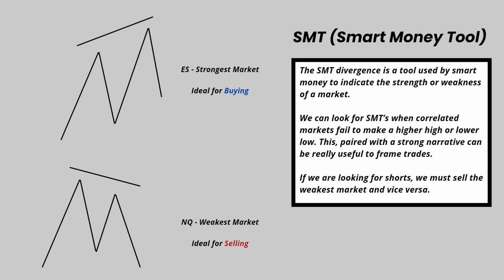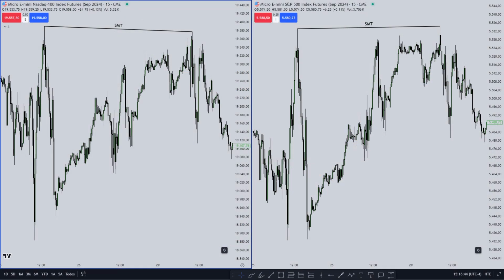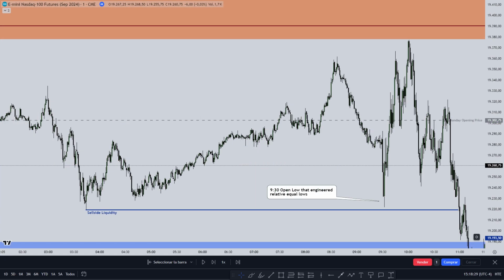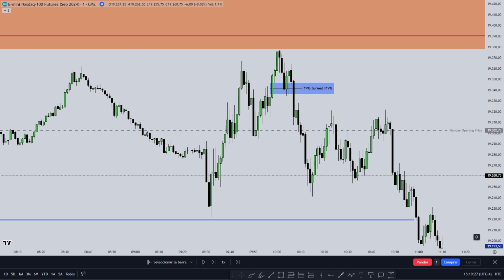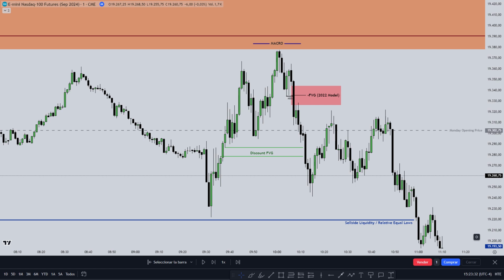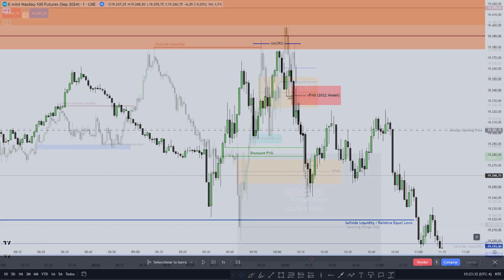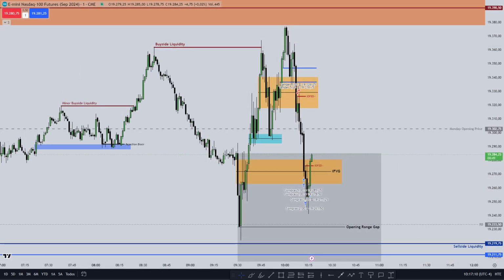Trade Review & SETUP Explanation / SMT - 2022 Model | ICT Concepts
This is a video to explain yesterday's trade.